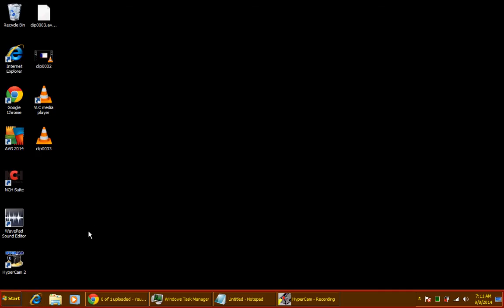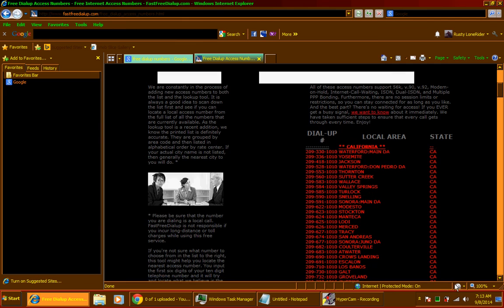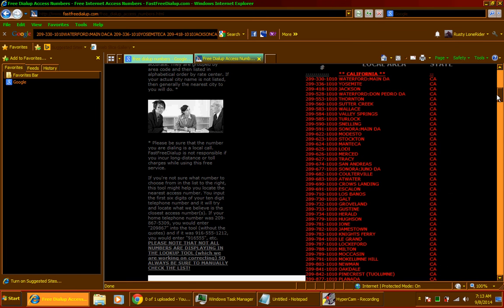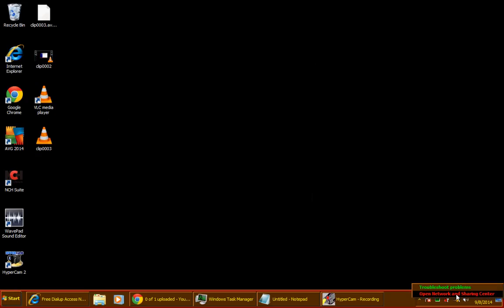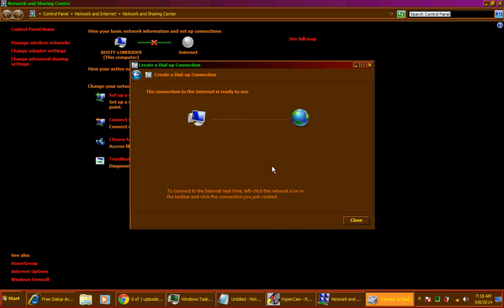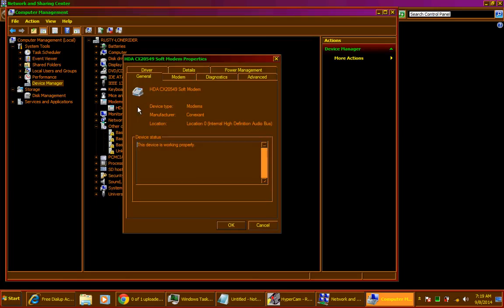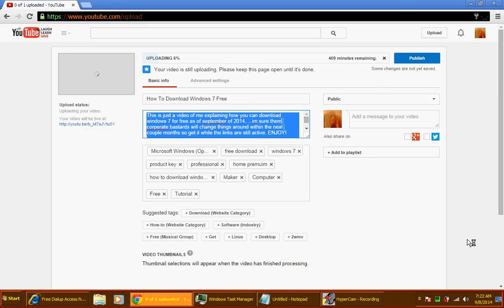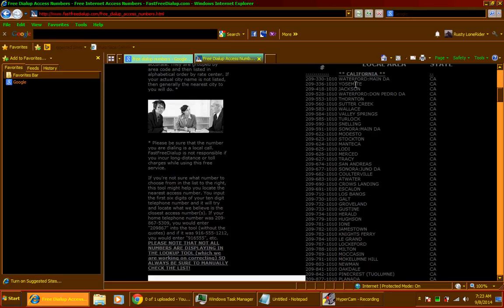How To Get Free Dialup